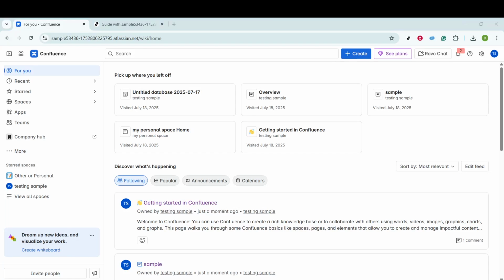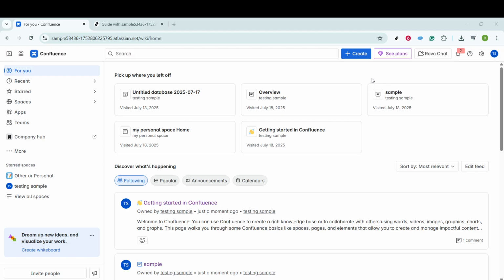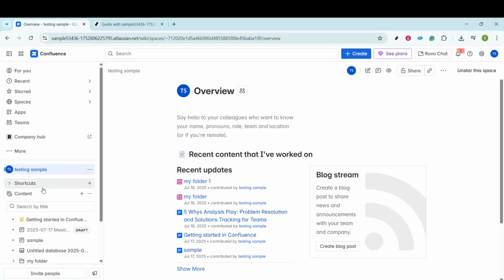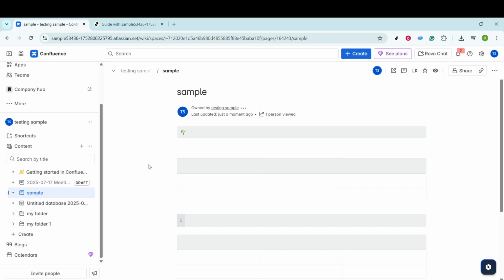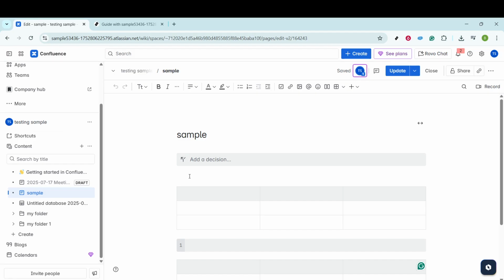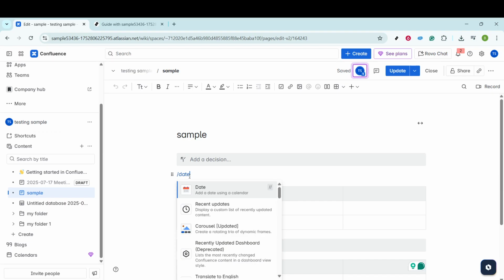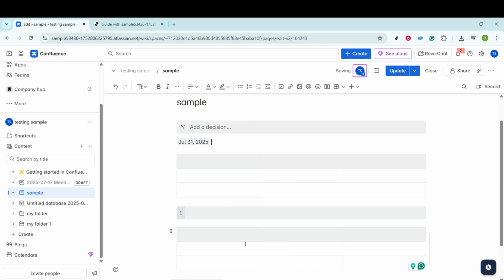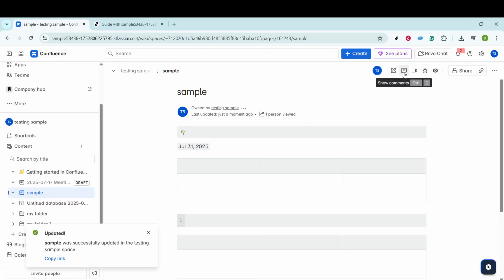How to Insert Date in Confluence [2026 Full Guide]